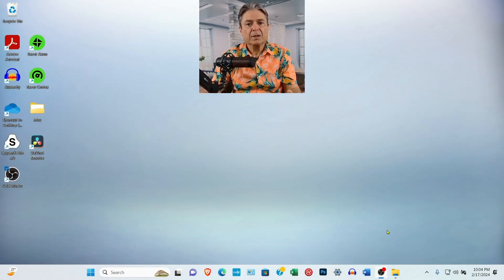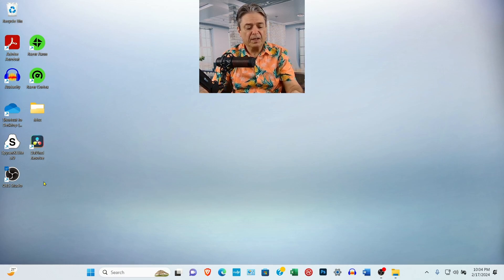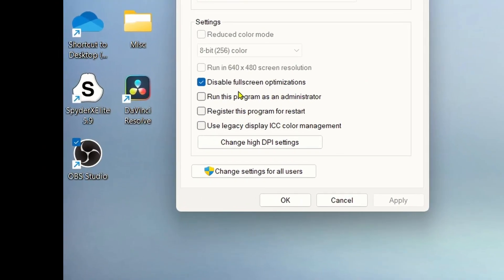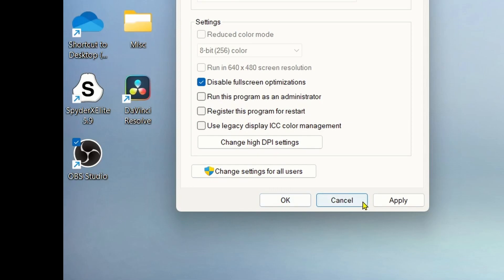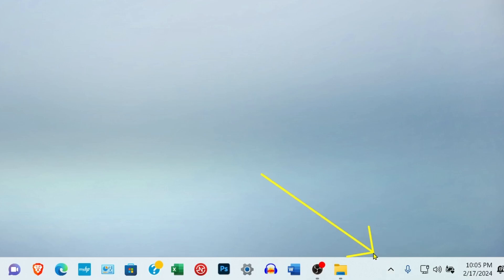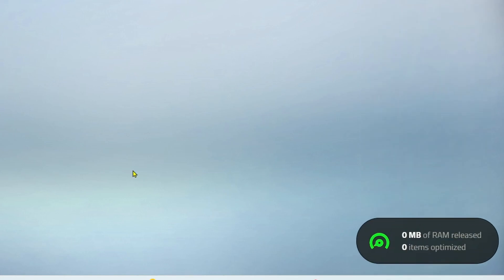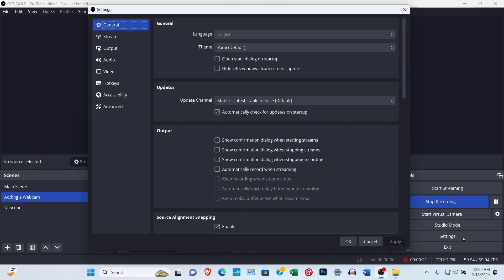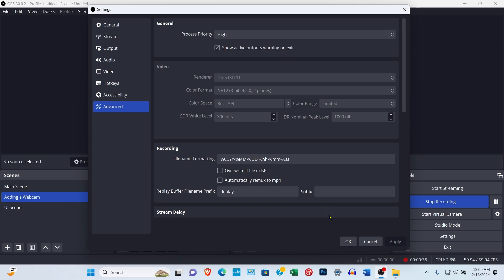WEBCAM Freezing when using OBS Studio. Razer Kiyo Pro Webcam Video Freezing Up and Hesitating.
In this video I'll explain what to do if your Webcam or Digital Camera is Freezes Up or Hesitates when using OBS Studio or other video capturing software. This should solve video playback from being jerky and hesitating.

OBS Studio – The Free Streaming and Video Recording and Video Capture Application.

Chapters
00:00 Introduction
02:18 OBS Studio Desktop Icon Properties
03:15 Razer Central Webcam Icon in the System Tray
03:52 OBS Studio Advanced Settings
04:29 Conclusion